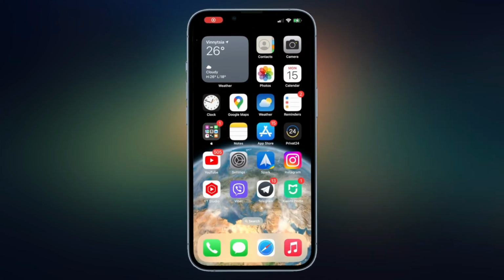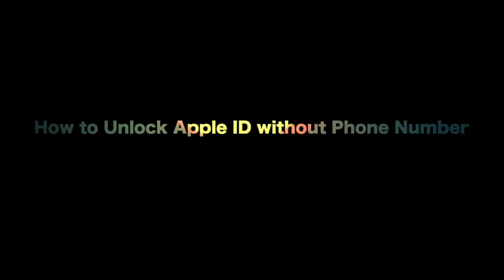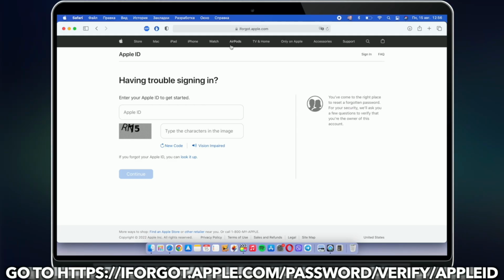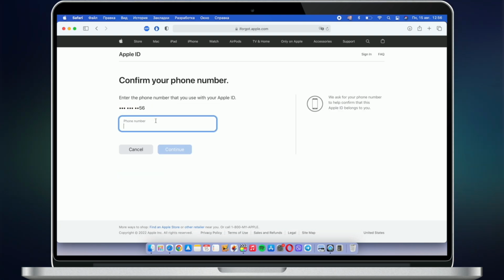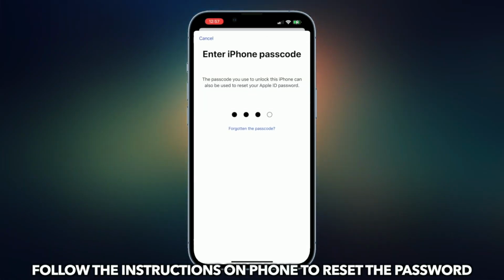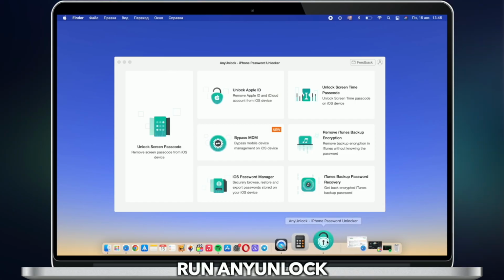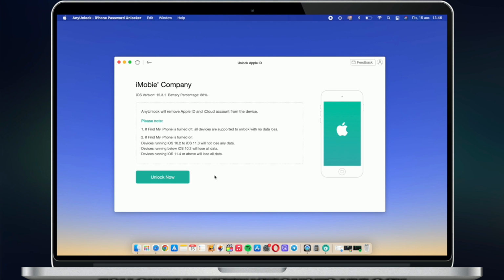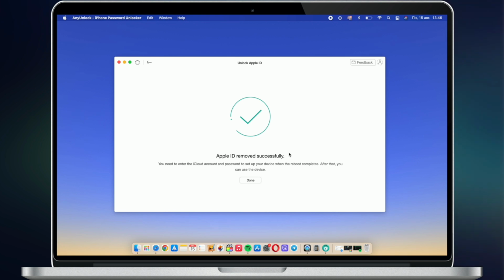[2 Ways] How to Unlock Apple ID without Phone Number 2024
If you want to unlock your Apple ID but do not have access to the associated phone number, how do you do? Check the video to get 2 tips!

Wanna unlock your Apple ID but don’t have access to the associated phone number? Or cannot receive the verification code from the phone number? In this video, we'll show you how to unlock Apple ID without phone number, please don't miss it if you are being faced with the same issue!
00:00 Intro
00:20 Tip 1. Unlock Apple ID with phone number
00:53 Tip 2. Unlock Apple ID without phone number